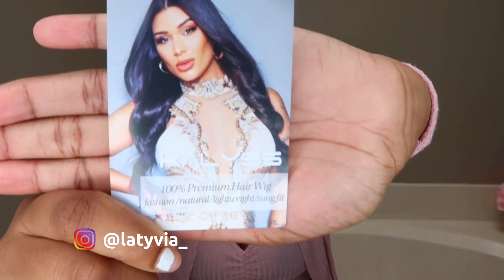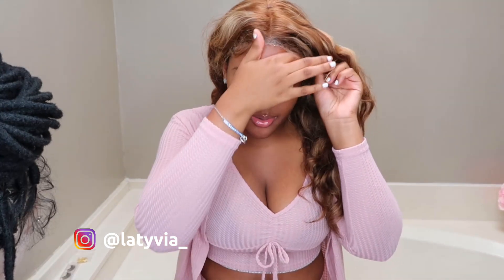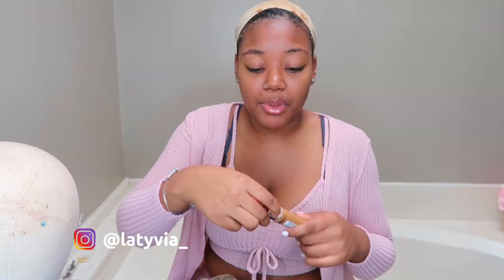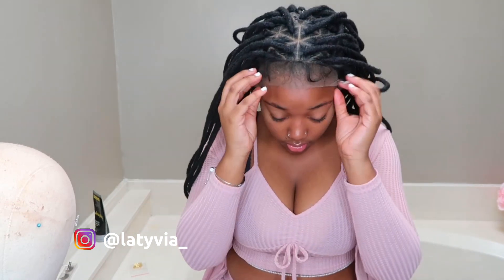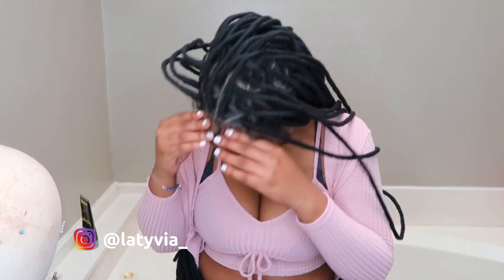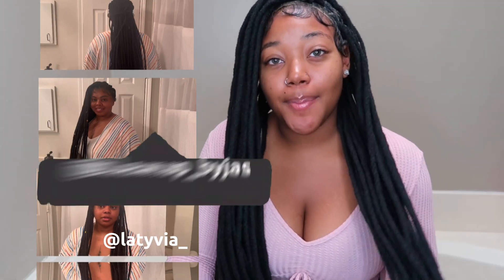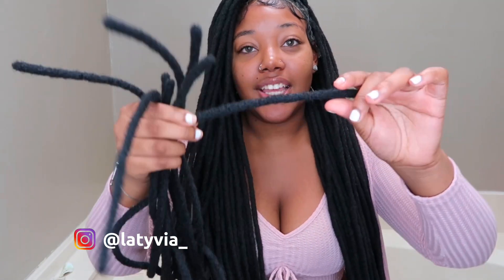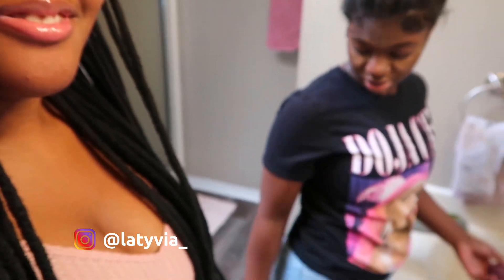Aliexpress Kalyss Faux Loc Amazon Wig Review | Honest Opinion| Luxury Tyvia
Since this was so popular on my TikTok (pyt.tyv) I dropped a video on here detailing of this  wig I've tried and shared  my true thoughts! Affordable to me is below $200.

Hair details -

Aliexpress Kalyss 50inches faux locs

UsePromo Code : pyt25

latyvia_